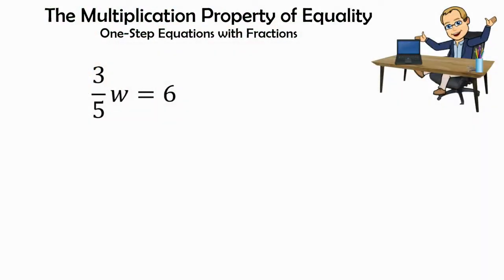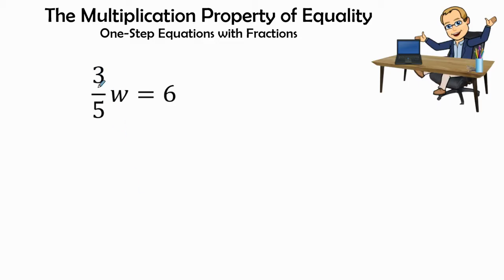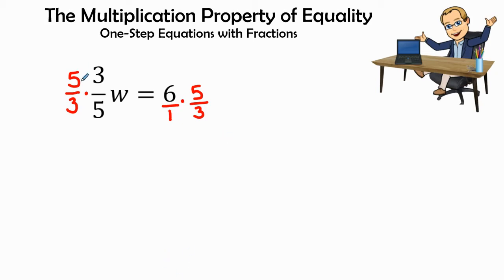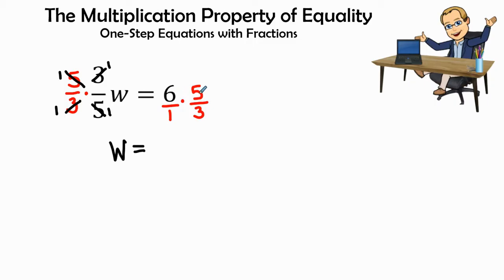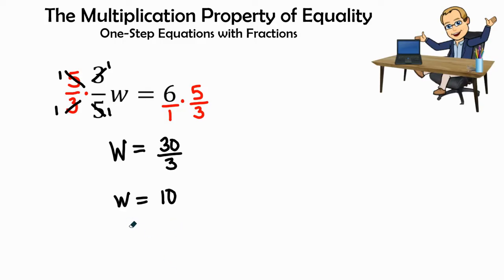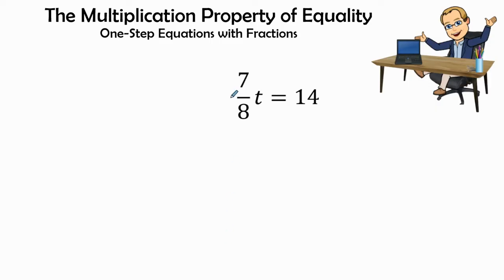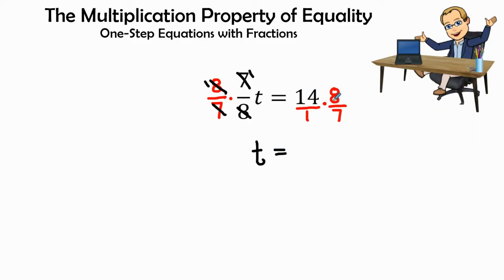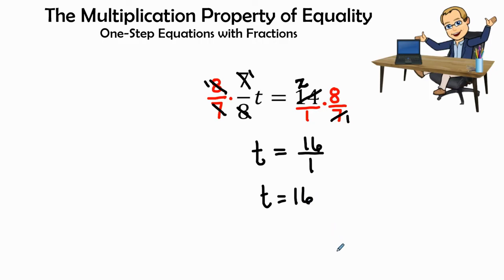Solving One-Step Equations with Fractions | Expressions & Equations | Grade 6